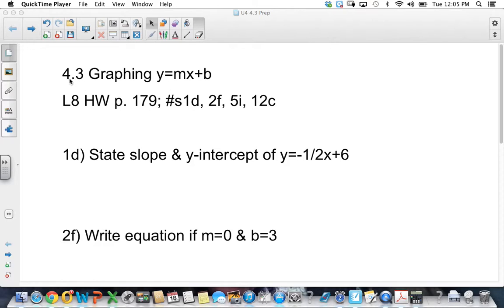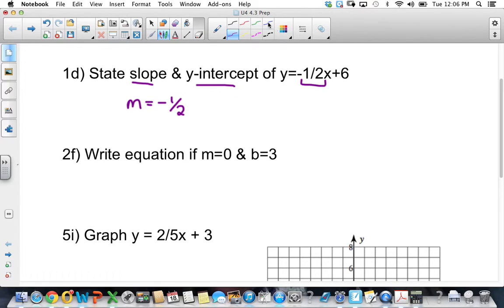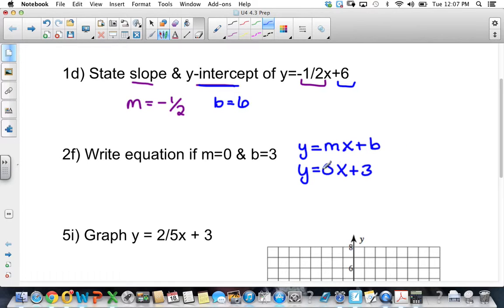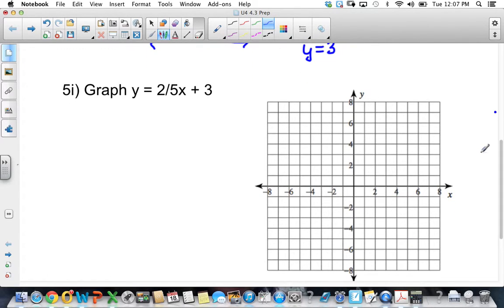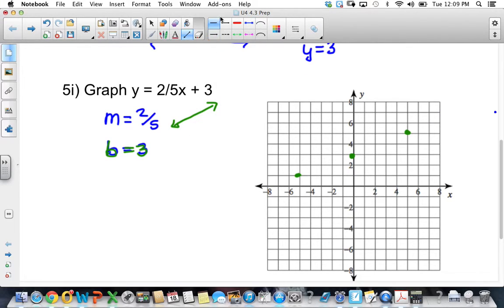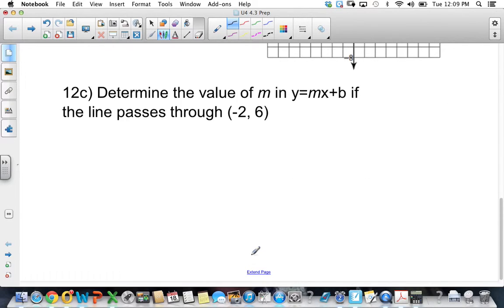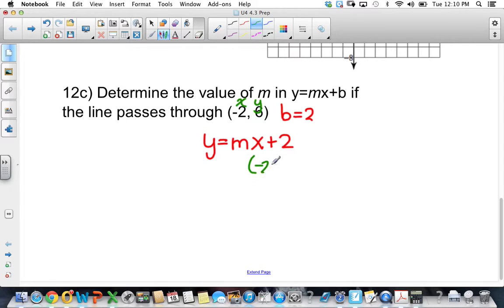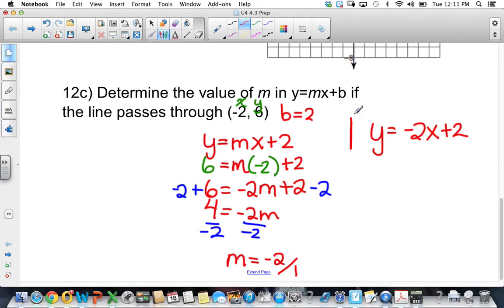9 U4 4.3 Lesson8 HW Problems